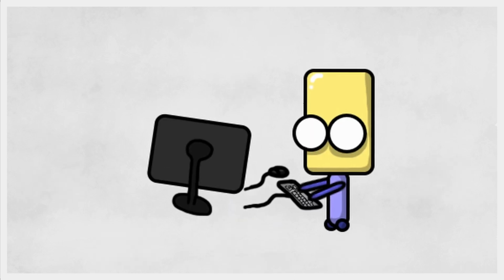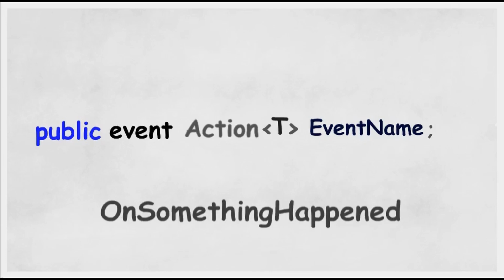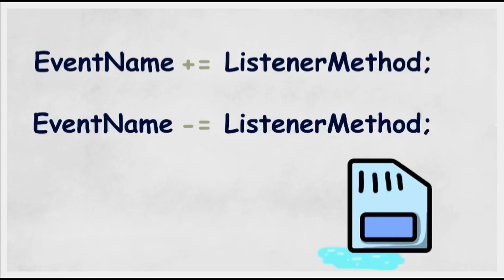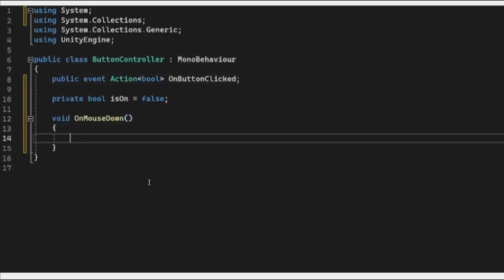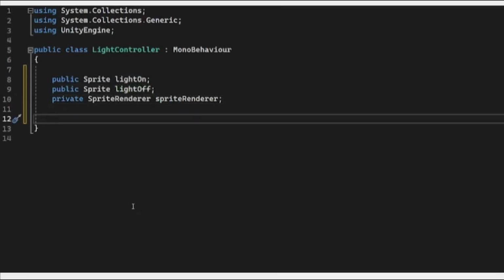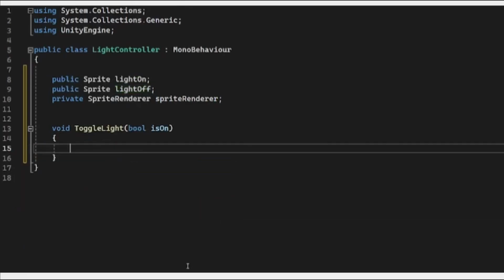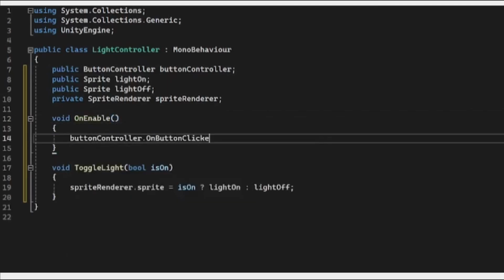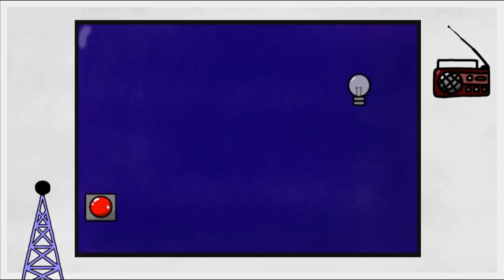Events are easy [Unity C#]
Are you new to Unity and C# scripting?
Looking to build your own games but don't know how to start?
In this beginner-friendly series, we'll dive deep into Unity's C# scripting, breaking down everything you need to know to get started, even if you have ZERO coding experience.

In this video, we’ll explore what events are, how they work, and why they’re essential for clean code.

00:00 What is an event
00:56 Code
02:06 Example
04:56 Outro